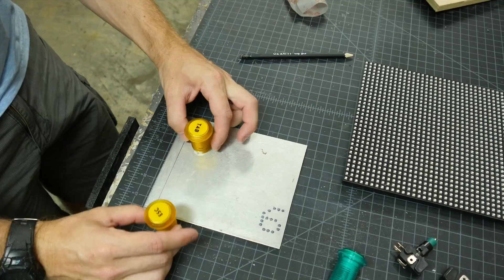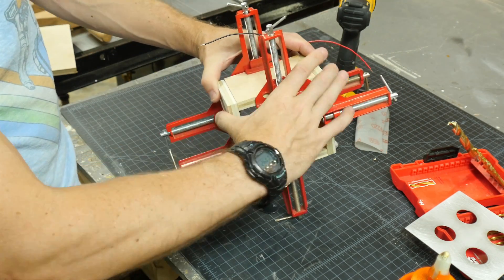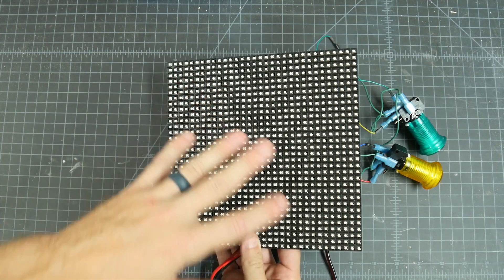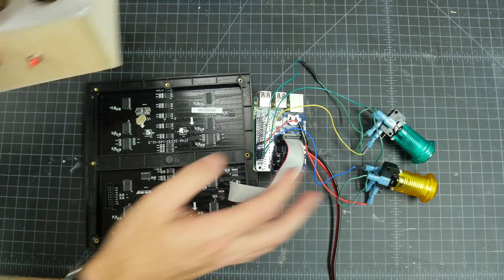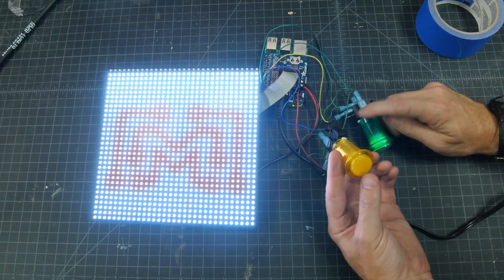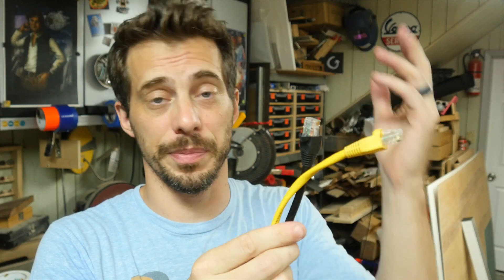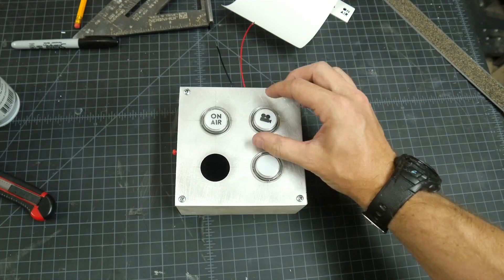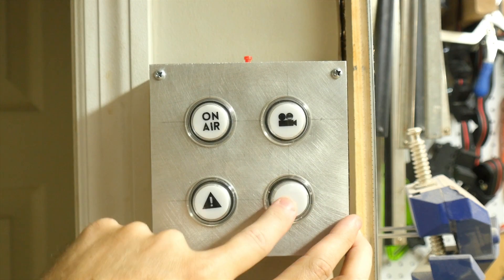Raspberry Pi 3 Display Sign // Electronics How To | I Like To Make Stuff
I used a Raspberry Pi 3 to make a display sign with a 32x32 RGB LED matrix!

TOOLS LIST:
- Dewalt compound miter saw
- Orbital Sander
- Pancake compressor/nail gun combo
- Grizzly 14" Bandsaw
- Grizzly Drill Press (WAAAAY overpriced (3x) on Amazon, buy from Grizzly directly.)
- Classic steel ruler (cork backed)
- 90˚ corner clamp (4 pack)
- Silhouette Portrait (vinyl cutter)
- Raspberry Pi 3
- RGB Matrix Pi Hat
- 5v 4 amp power supply
- Arcade buttons
- Momentary button (for on/off)
- jumpers (Male to Female)
- Soldering iron
- Third hand kit
- Wire strippers (not the ones I have, but good ones)
- Thin solder
- Anti static mat
- Fiskars cutting mat